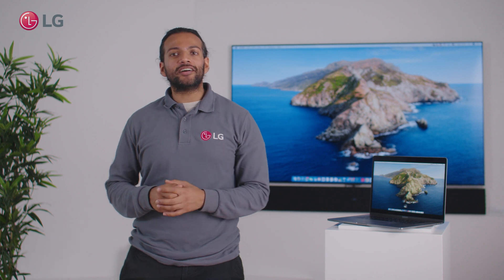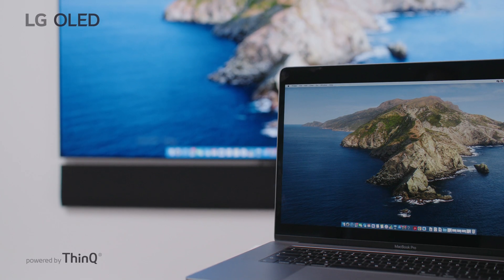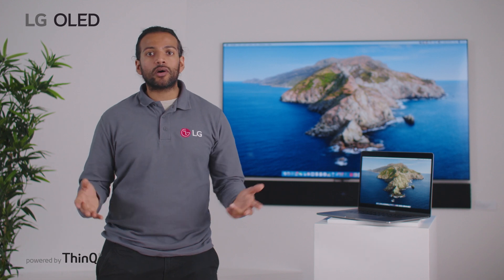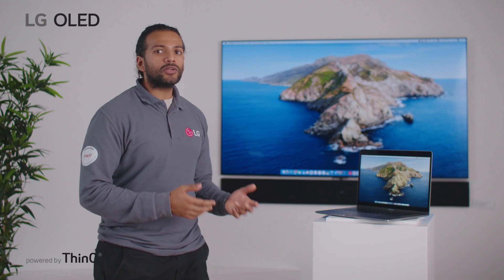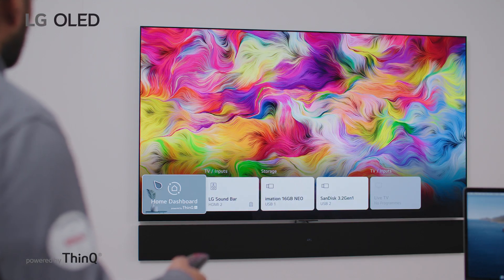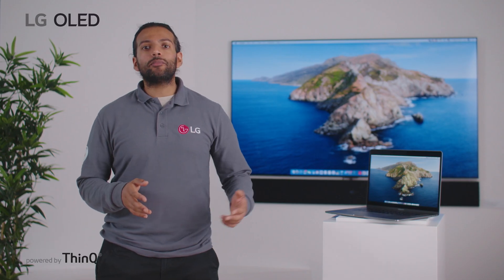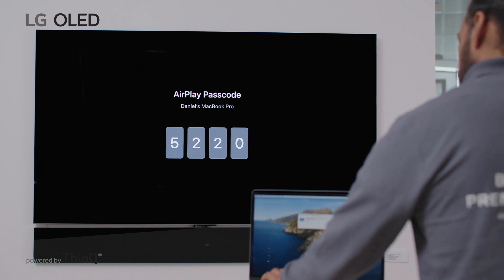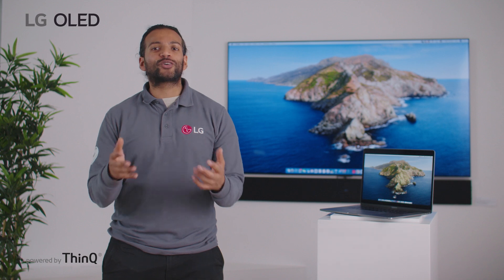How to connect a MacBook to your LG TV using AirPlay 2